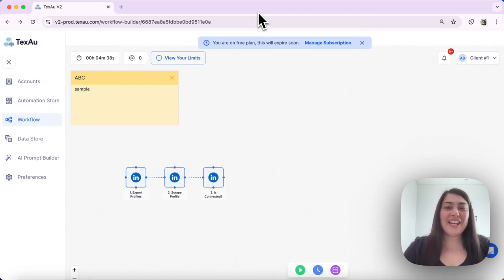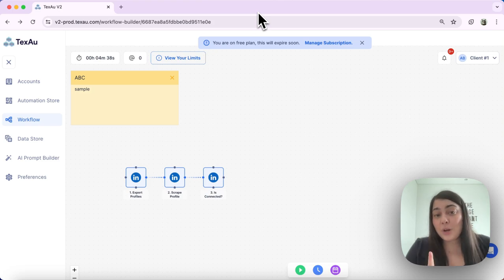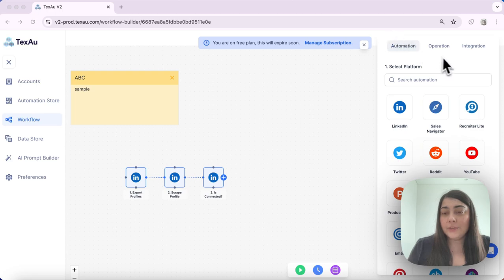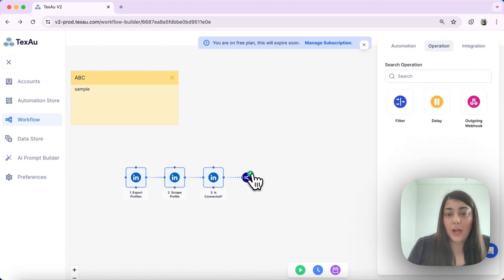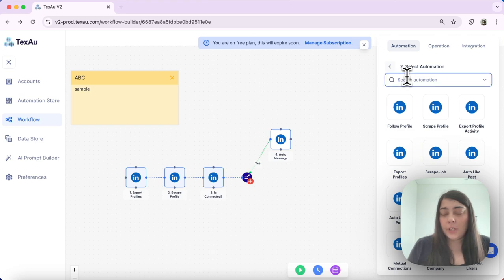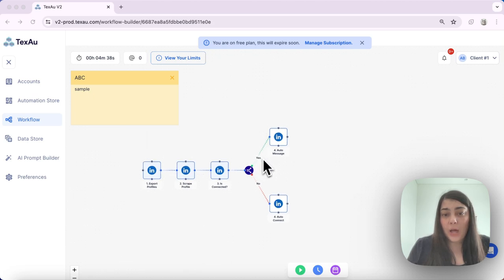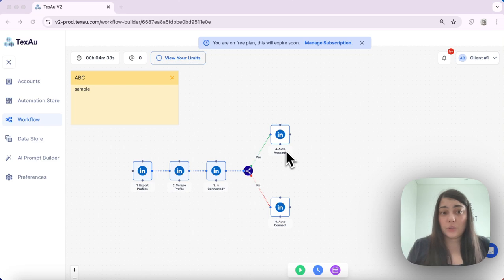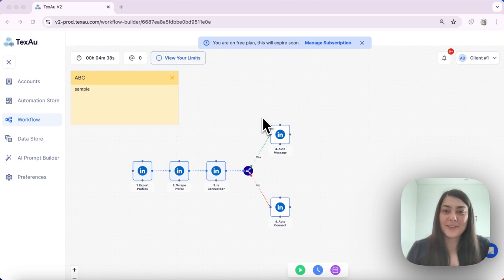Mastering the Router Function in TexAu V2 Workflows - Find Leads Anywhere, Reach People Everywhere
Join Jenny from TexAu in today's enlightening tutorial on how to leverage the router function within your TexAu workflows. The router function acts as a pivotal decision-making tool, guiding workflows into different branches based on specific conditions. Here’s your guide to mastering this function:

- **Understanding the Router:**
  - Get to know the router, a vital tool for customizing workflows to respond uniquely to different scenarios.

- **Example Workflow with Router:**
  1. **Scraping LinkedIn Profiles:** Start by using TexAu to scrape LinkedIn profiles.
  2. **Implementing the Router:** Set up the router to evaluate whether these profiles are connected with you.

- **Configuring the Router:**
  - **Scenario Configuration:**
    - **If Not Connected:** Route the workflow to send a connection invitation.
    - **If Connected:** Continue the workflow with an Auto Message step.

- **Advantages of Using a Router:**
  - Learn how the router enhances workflow efficiency by ensuring each contact is engaged with the most appropriate action based on their current relationship status.

This tutorial is ideal for anyone looking to make their TexAu automations more responsive and tailored. By effectively utilizing the router function, you can create powerful, scenario-specific workflows that improve engagement and operational efficiency.

1. Bulk Extract Accurate Profile Data: Collect thousands of leads from social media and business listings in minutes.

2. Automate Lead Export: Export lead lists to CSV or Google Sheets and send hot leads directly to your CRM.

3. Scale Prospecting 10X Faster with AI: Deliver personalized pitches at the right time, schedule social selling routines, and never miss an opportunity with instant alerts.

4. Email Verification and Multi-Channel Outreach: Utilize our best-in-class email verification system with a 87% profile match, and integrate with tools like Reply, Lemlist, Dropcontact, and Hunter.

5. Comprehensive Automation Store: Explore over 180 automation and 50 ready-made workflows for the best growth strategies.

6. Sales & Marketing Reunited: Build multi-step sales workflows with ease, get powerful scheduling, Slack notifications, and integrate with API, Zapier, and Make.

7. CRM Data Enrichment: Enrich your CRM with GDPR-compliant verified emails.

8. Team Management and Analytics: Invite your team, track every interaction, and get a 360° view of your performance.

9. Safe and Secure Cloud Operations: Run TexAu in the cloud safely while your computer is off, with comprehensive proxies and limits management.

10. Easy Exports: Download any data obtained to an Excel-compatible file format.